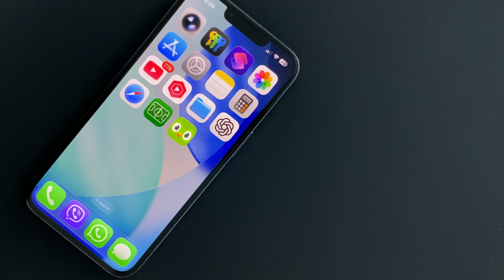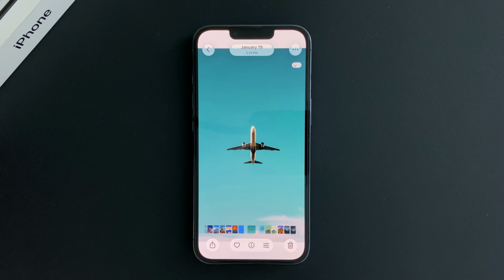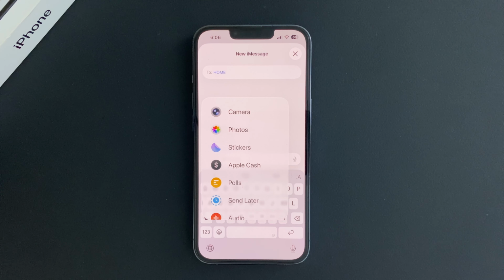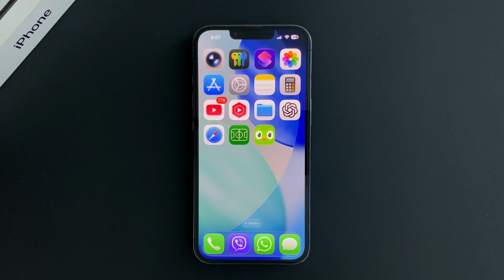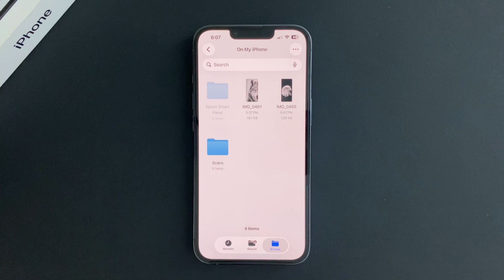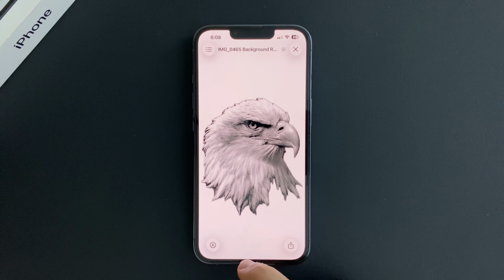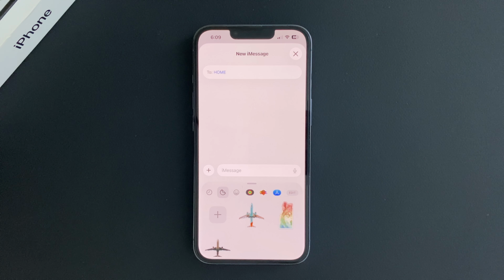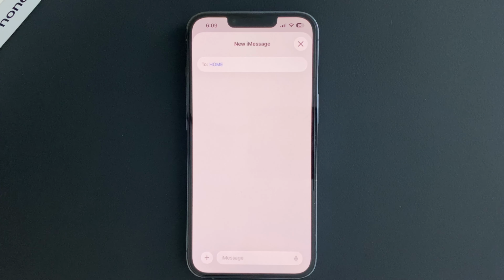4 Ways to Make Stickers on iPhone (Most Users Only Know One)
4 Ways to Make Stickers on iPhone (Most Users Only Know One)

Your iPhone can turn any photo into a sticker — without any apps.
In this video, I show all the ways to make stickers on iPhone, including hidden methods most users don’t know.

Apple added powerful sticker features to iOS, but most people only use one method — and miss the faster and better options.

In this video, you’ll learn every possible way to create, manage, edit, and delete stickers on iPhone, using Photos, Messages, and even the Files app.

These sticker methods work on iOS 17, iOS 18, and newer versions, and once saved, your stickers work across iMessage, WhatsApp, Instagram, Telegram, and more.

 • The fastest way to make stickers from Photos
 • How to create stickers directly in Messages
 • A hidden Files app trick for background removal
 • How to add effects to stickers
 • How to rearrange and delete stickers properly

0:00 iPhone Stickers You’re Missing
0:28 Fastest Way (Photos App)
1:00 Stickers from Messages
1:40 Hidden Files App Method
2:06 Remove Background Instantly
2:58 Add Sticker Effects
3:13 Rearrange Stickers
3:24 Delete Stickers Correctly
3:44 Final Tip

If you like simple iPhone tips that actually save time,